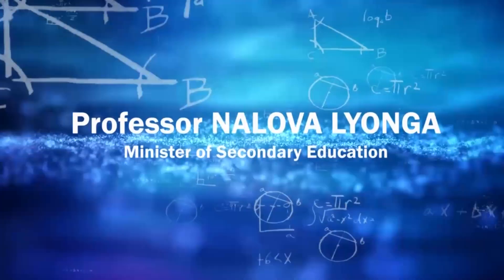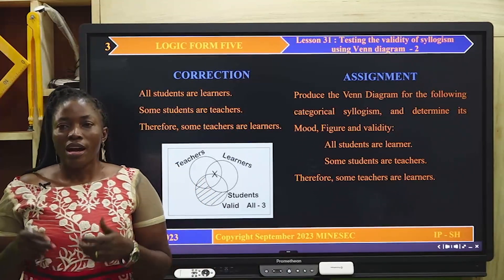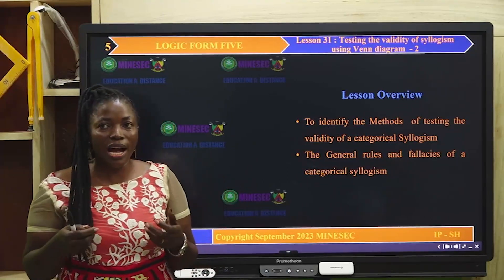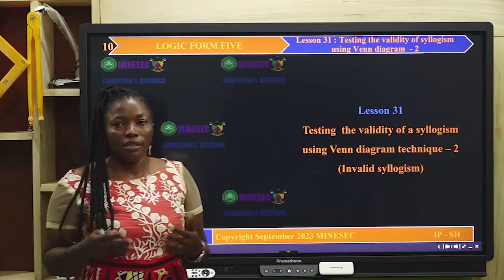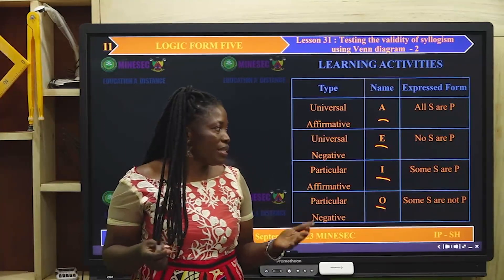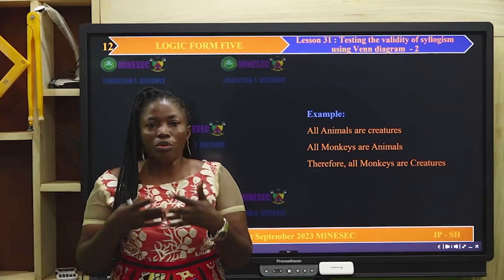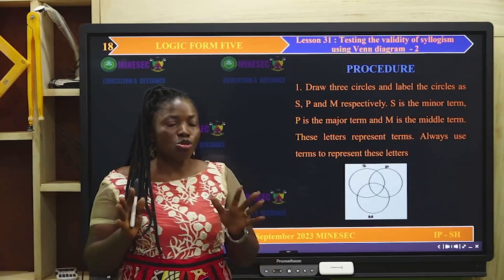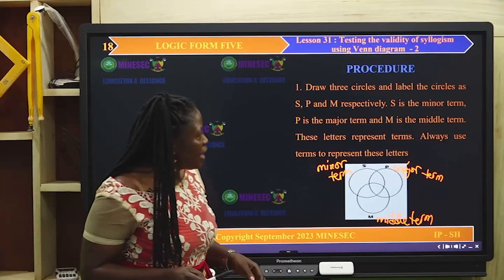IP - SH LOGIC FORM 5 LESSON 31 TESTING THE VALIDITY OF A SYLLOGISM USING VENN DIAGRAM TECHNIQUE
00:00 Jingles
01:11 Introduction
07:24 Learning Activities
24:28 Exercises